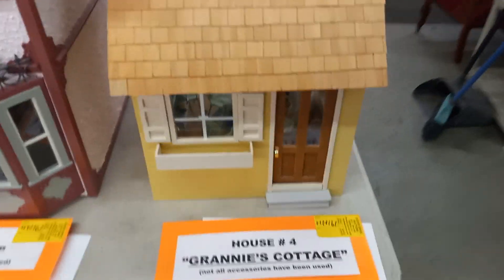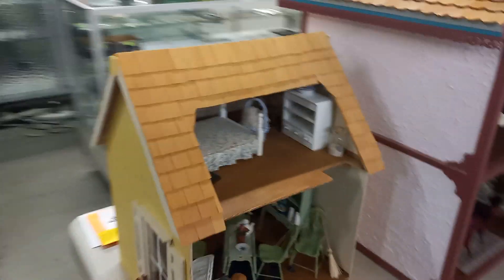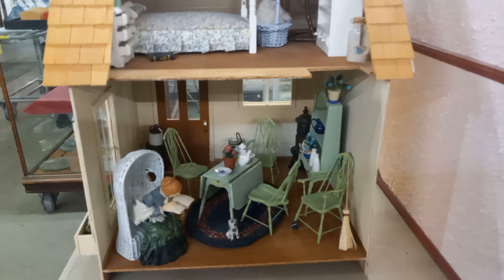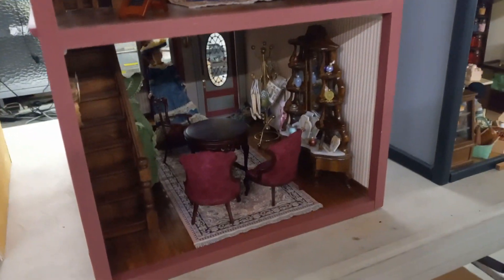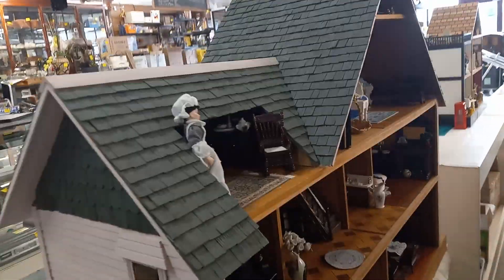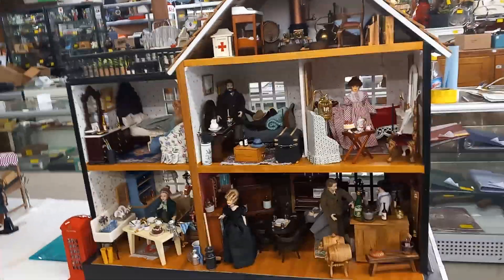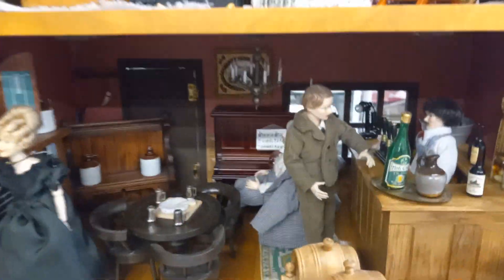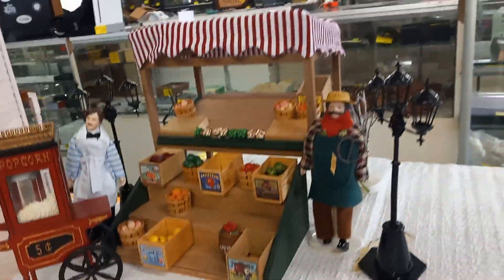More Dollhouses Nov 18 Auction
These dollhouses will be in our next In-House Auction on November 18/23.  Check out doddsauction.com for the link and more information.